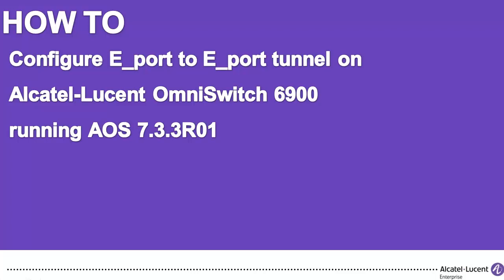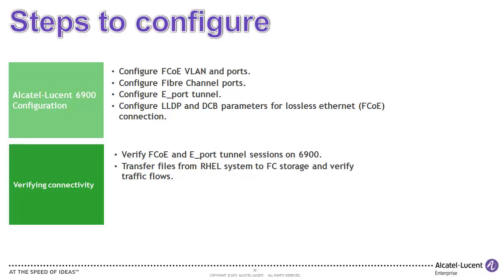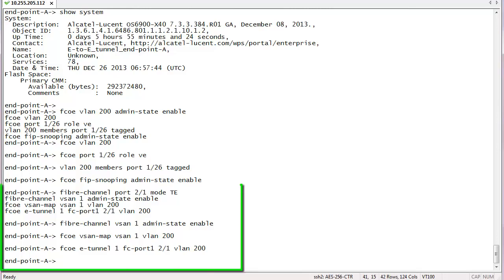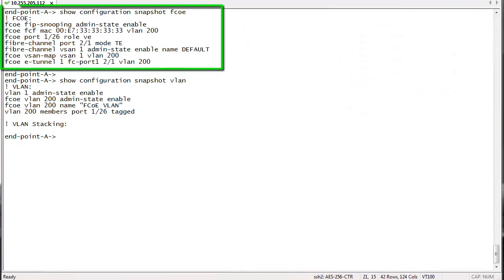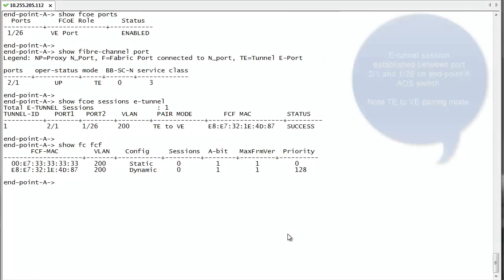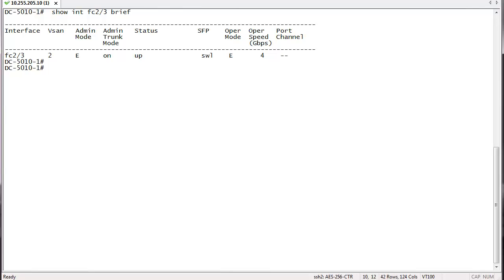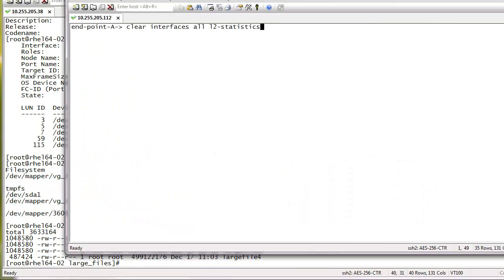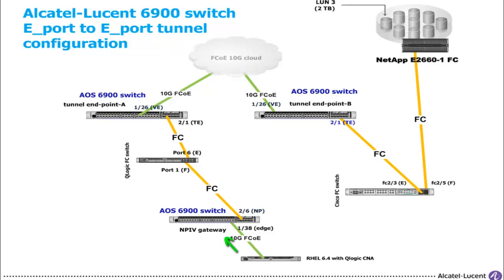How to configure E_Port to E_port Tunnel Omniswitch 6900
Video explaining how to configure E port to E port tunnel on an omniswitch 6900 runnin AOS 7.3.3R01